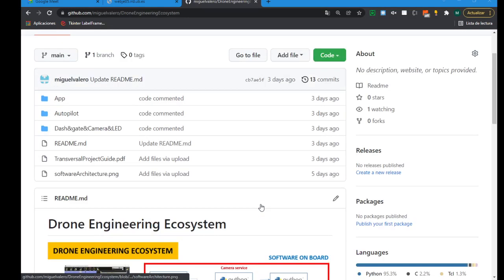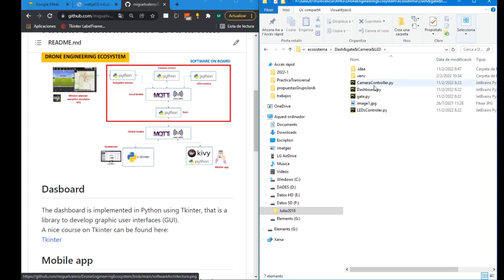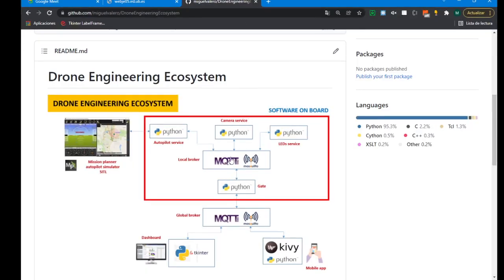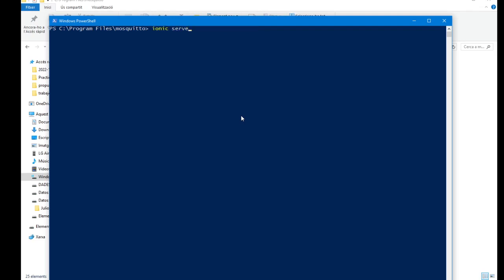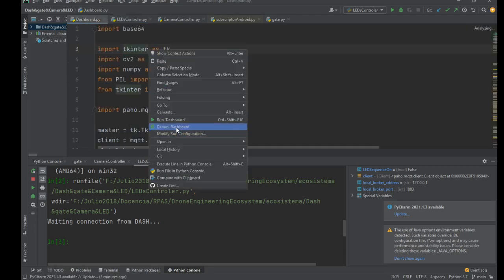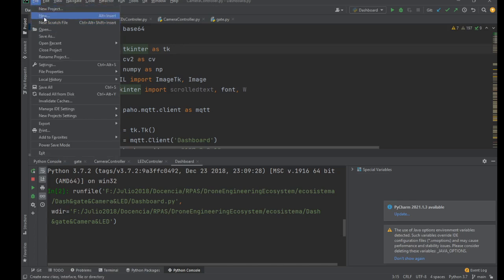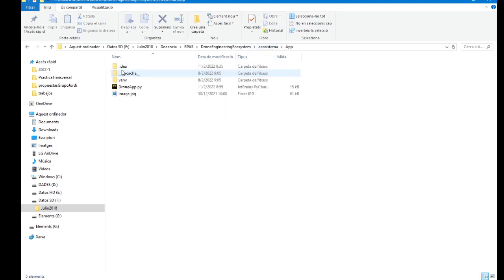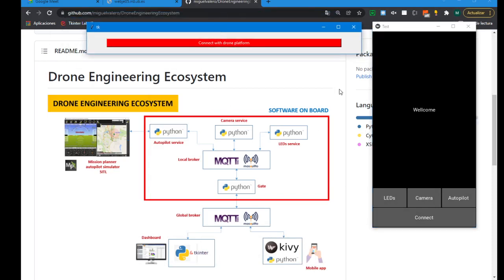Drone Engineering Ecosystem Demo (2)